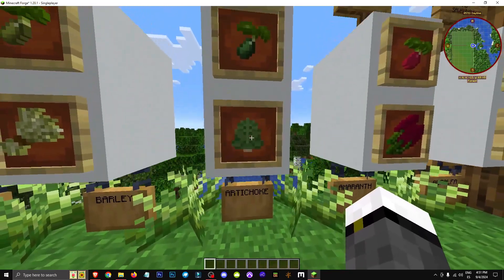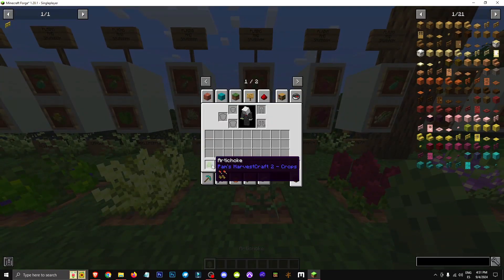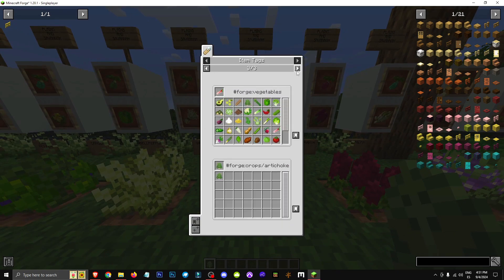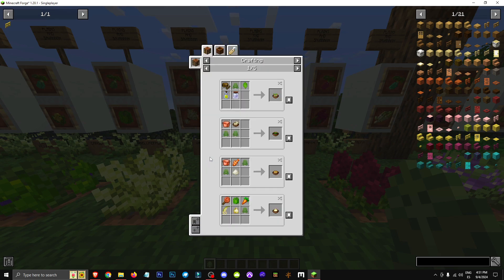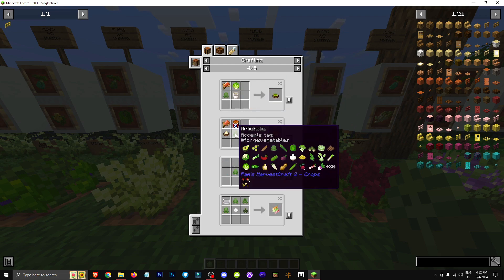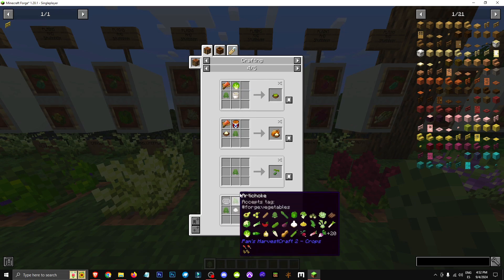🟨 HOW to GET ARTICHOKE in the PAM’S HARVESTCRAFT 2 MOD in MINECRAFT